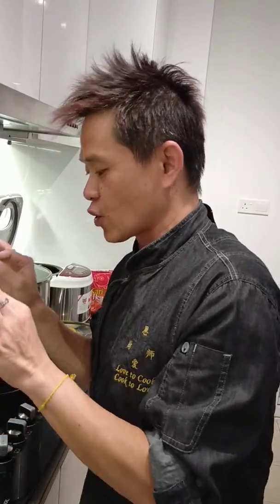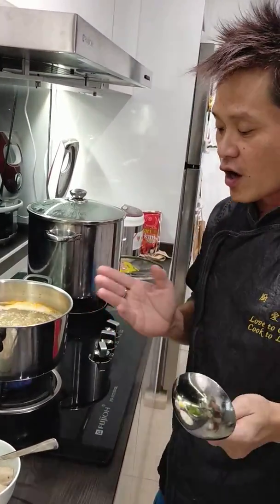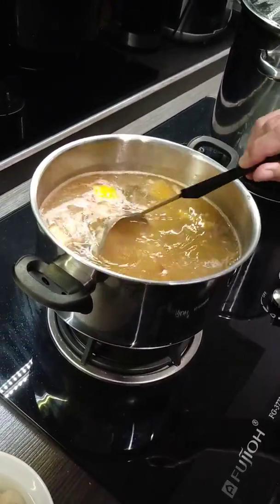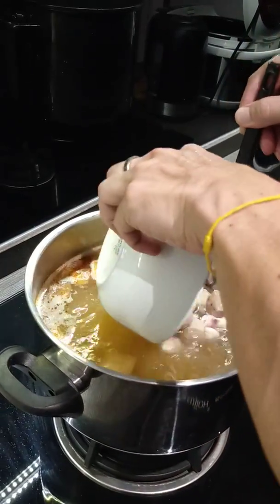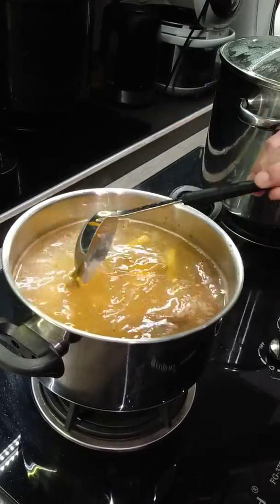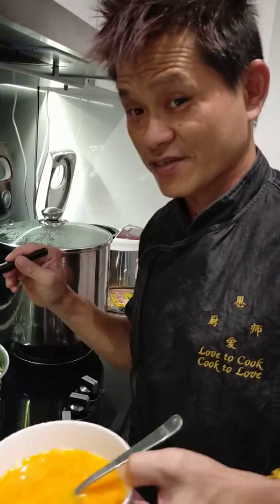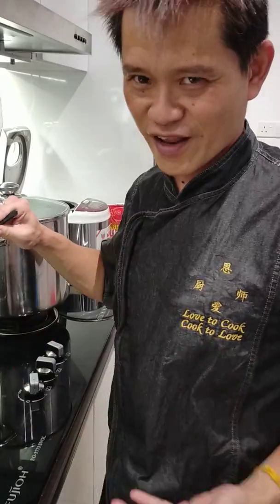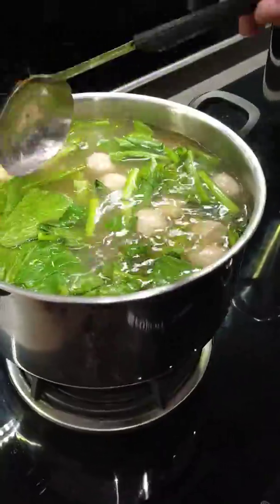How to get meal up fast and hassle free?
Serving for 2